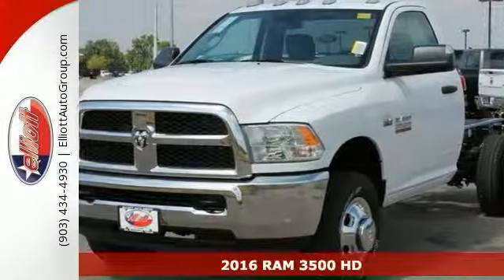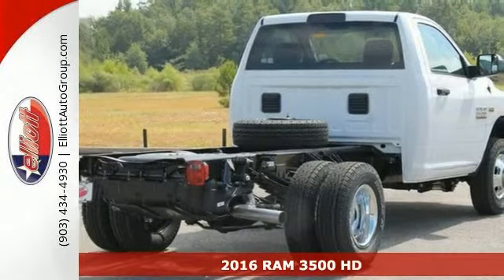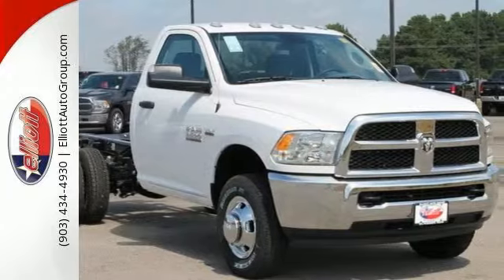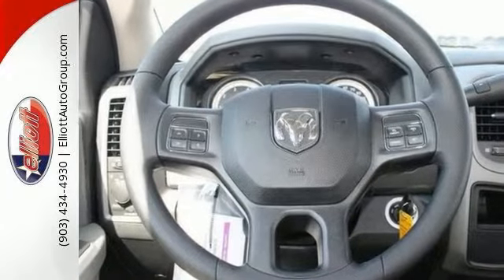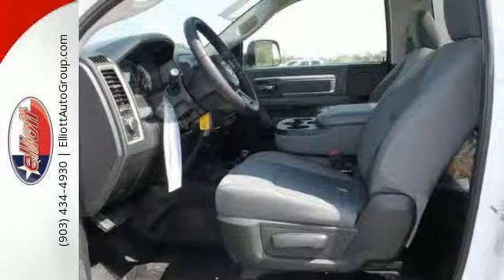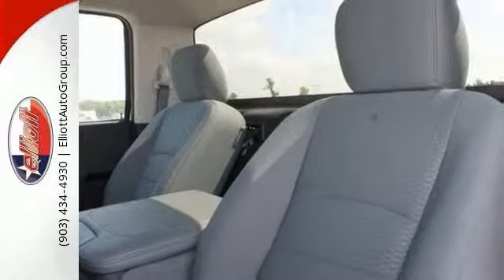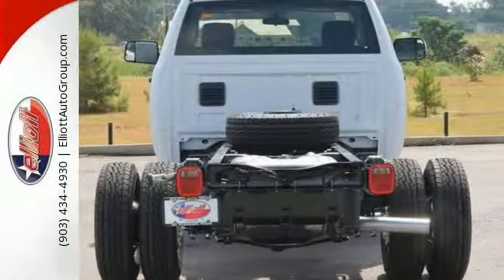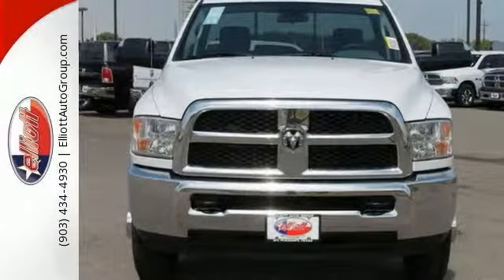2016 RAM 3500 HD Mt Pleasant TX Greenville, TX C8625 - SOLD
Year: 2016
Make: RAM
Model: 3500 HD
Trim: Tradesman/SLT
Engine: 6.4L V8
Color: Bright White Clearcoat
Interior: Diesel Gry/Blk Bench
Stock #: C8625
VIN: 3C7WRTAJ8GG111249
RAM has outdone itself with this hardy 2016 RAM 3500 HD. Brute toughness just doesn't get any better at this price! This work truck is nicely equipped with features such as 6.4L V8 HEMI Heavy Duty Engine Remote Keyless Entry and Trailer Brake Controller. Life is full of disappointments but at least this reliable 3500 HD will always be there for you and never let you down. Price includes all rebates incentives dealer discounts as well as everything that was added to the vehicle at the dealership so no surprises. To qualify for all rebates a qualified trade in and/or financing with Chrysler Capital may be required. We are located just west of Titus Regional Medical Center on I-30.

Address:
2045 Burton Rd.